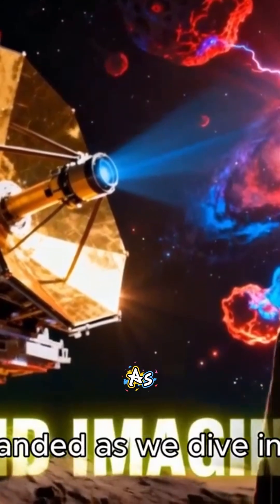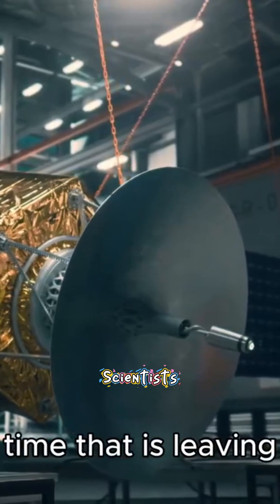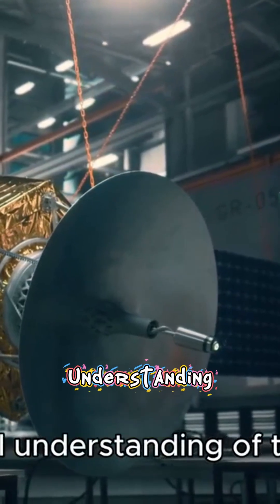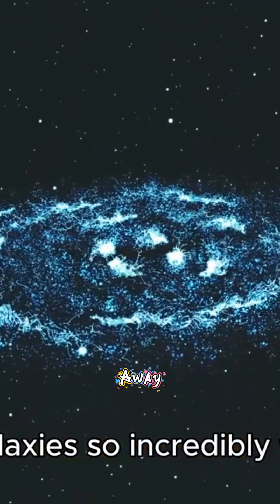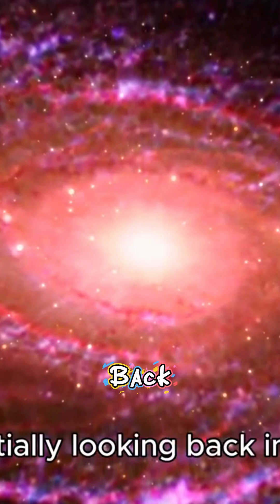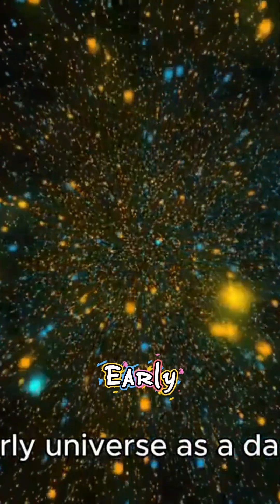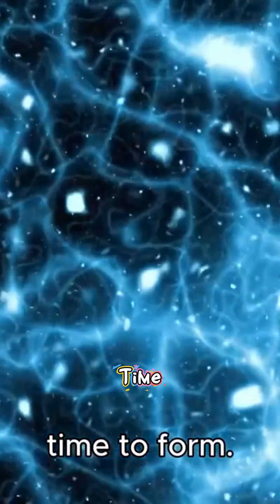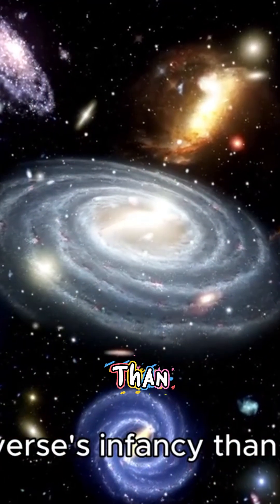James Webb SPACE Telescope Reveals Amazing Galaxies?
Join us as we explore the latest discoveries from the James Webb Space Telescope, revealing breathtaking galaxies that have left astronomers stunned. The James Webb Space Telescope has been at the forefront of space exploration, capturing unprecedented images of the universe. In this video, we will delve into the amazing galaxies that have been uncovered, showcasing their unique features and what they can tell us about the formation and evolution of the cosmos. With its advanced technology, the James Webb Space Telescope is pushing the boundaries of our understanding of the universe, and we are excited to share these remarkable findings with you. Get ready to be amazed by the sheer scale and beauty of these galaxies, and join the journey of discovery that is rewriting the textbooks on astronomy.